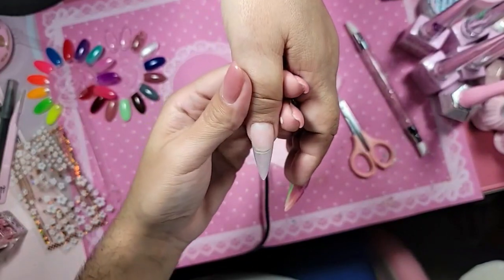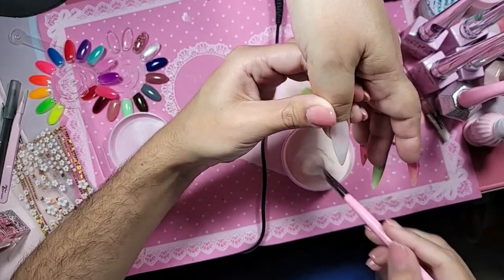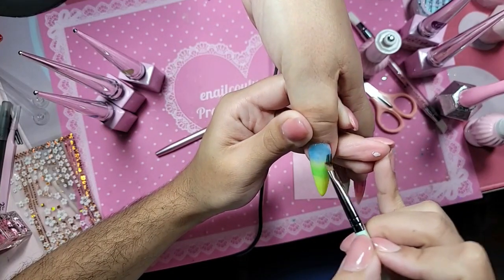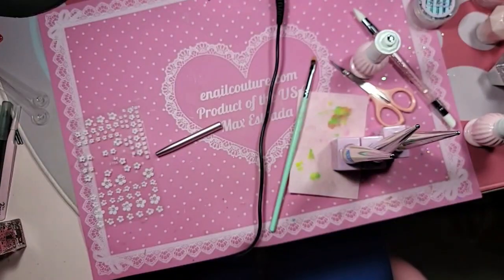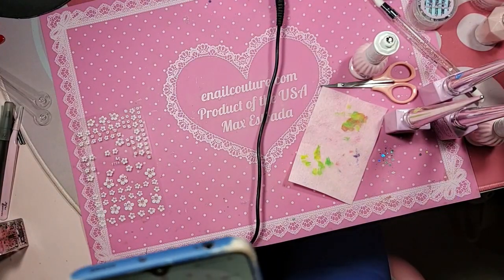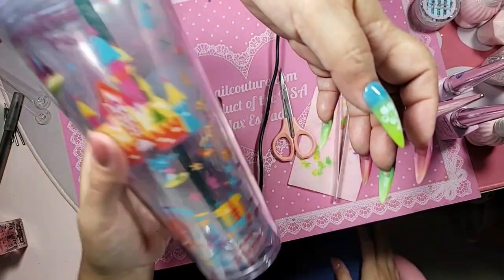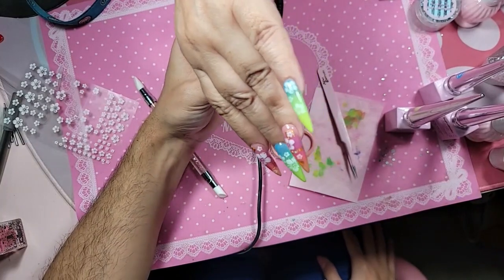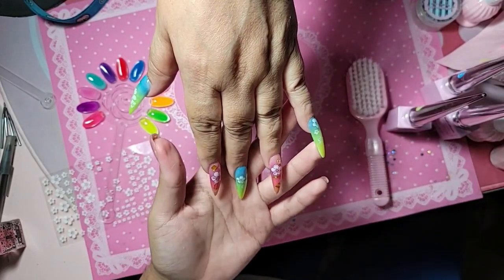New vivid girl glow in the dark neon gels Ombre design - Max Estrada